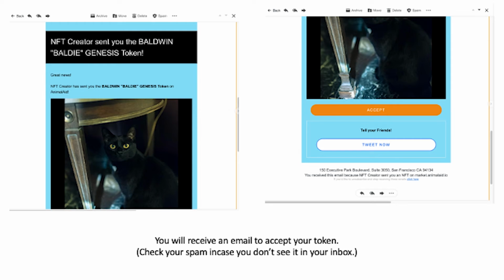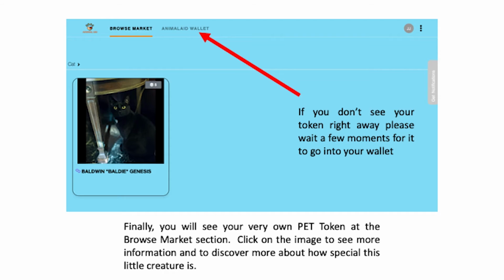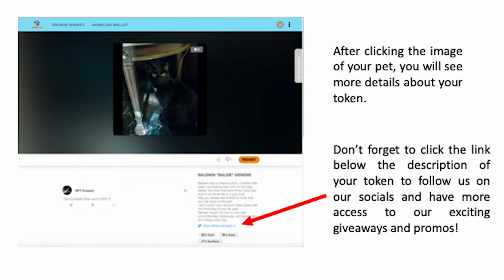How to Claim your Token